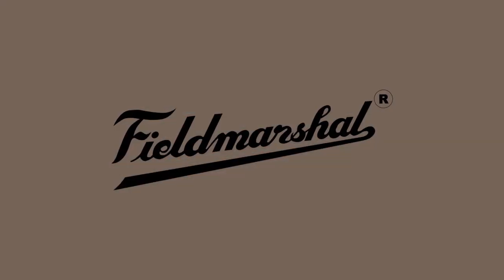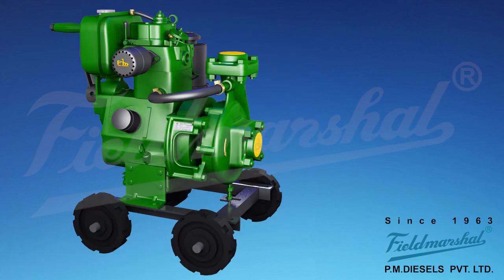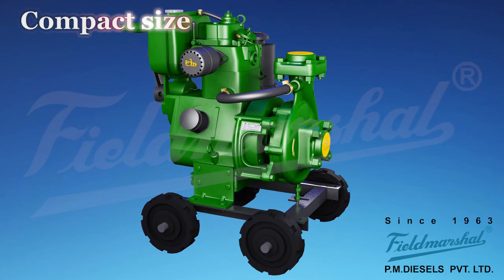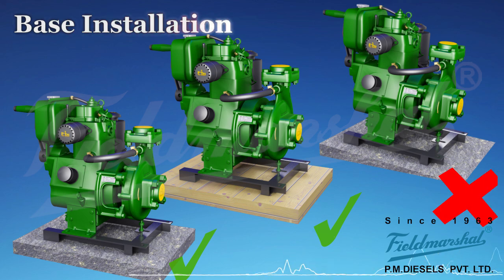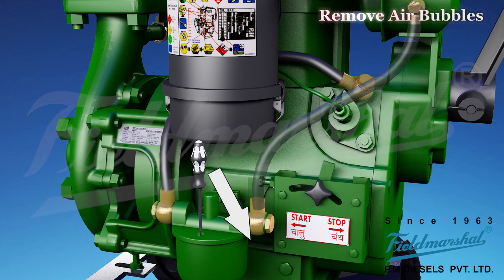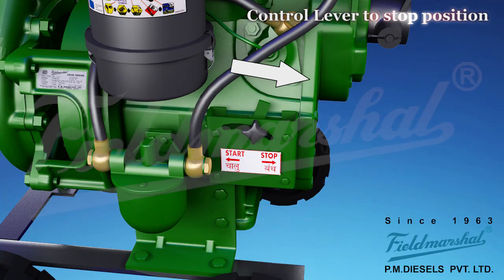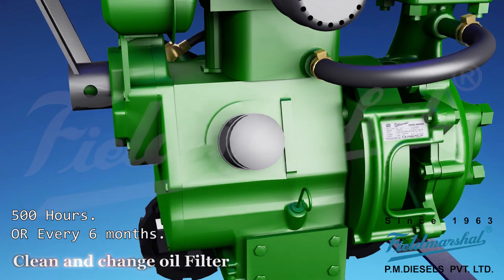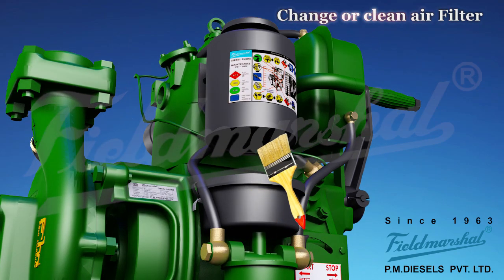Fieldmarshal Maintenance check list of our Water Cooled series pump sets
P. M. DIESELS PVT. LTD..
Aji Industrial Estate, 80 Feet Road,
Rajkot-360003 (Gujarat)
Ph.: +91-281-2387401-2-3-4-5